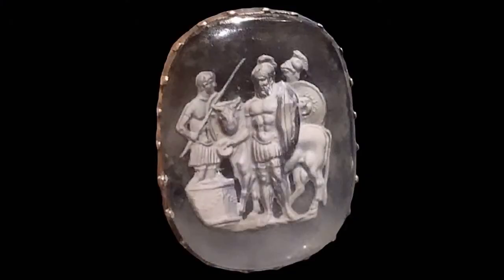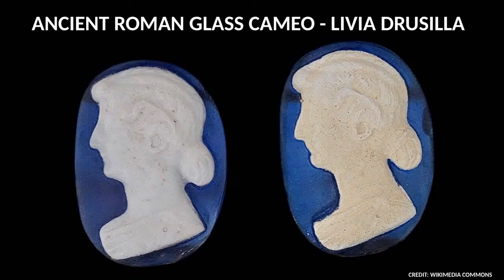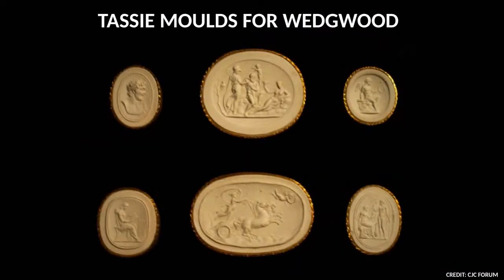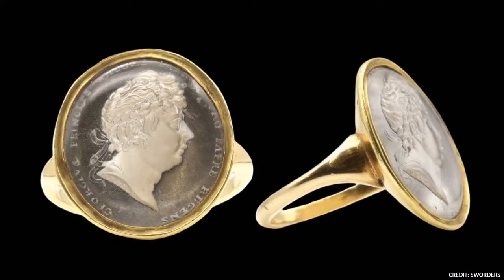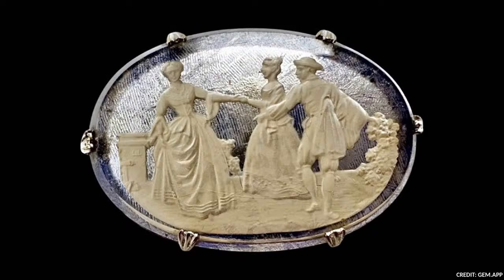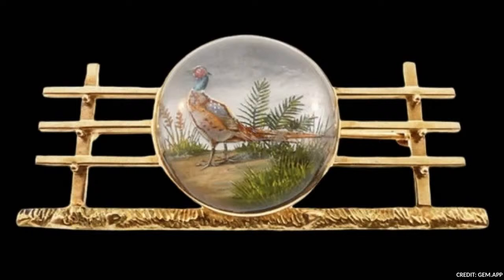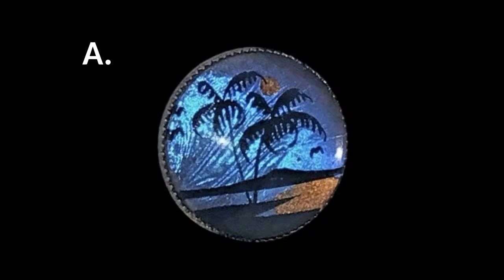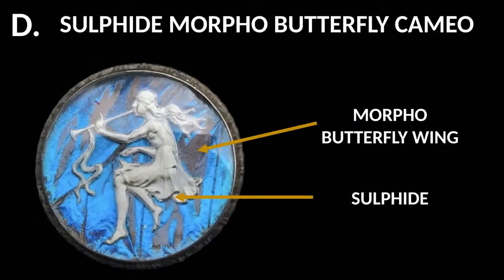Antique Sulphide Cameos & Specialty Glass Jewelry - Sundae Brunch LIVE 28/7/24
Twice monthly you are invited to a live Sundae Brunch on YouTube!

The purpose of this live & interactive series is to cover topics including: jewelry sourcing, jewelry identification tips, and how to research and care for our pieces. We'll also take look at some of my vintage and antique jewelry finds.

This is the thirty sixth episode we're dipping our toes into specialty glass, starting with sulphide cameos. This artform is often confused with other carved and painted glass techniques, and deserves a deep dive. We'll look at sulphide cameos, learn about tassies, essex crystals, and butterfly wing innovations - and learn how to distinguish these and much more!